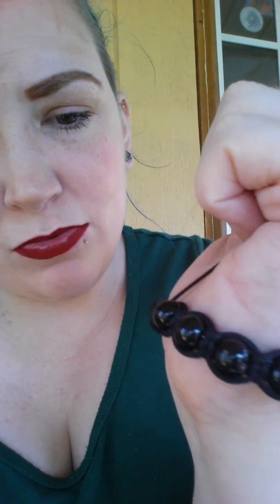Blingblowout.com- Disco ball black bracelet review!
Ohhhh! I like shiny, glittery things. 😂 I got this bracelet to review. It's VERY well made, really pretty, and super affordable. Only $3!! I love the attention to detail on it. The downfalls are that it doesn't open so it won't fit over all hand sizes, I'm sure. It would make a great gift! The site has a lot of other cute things too.